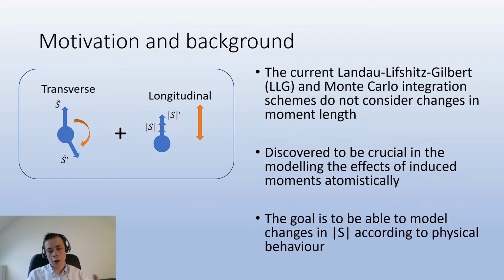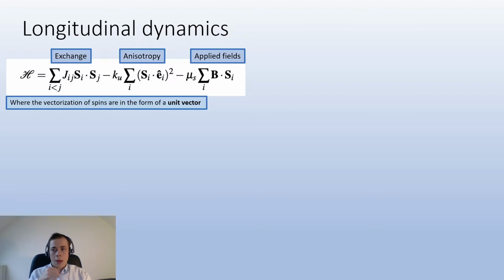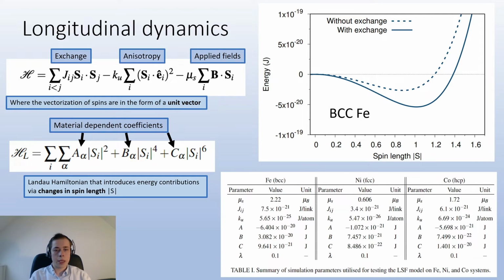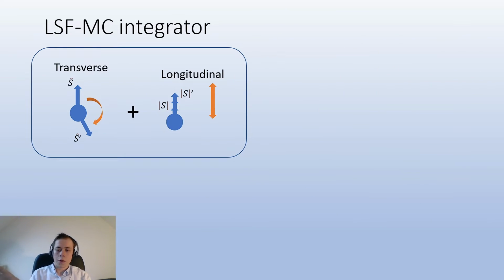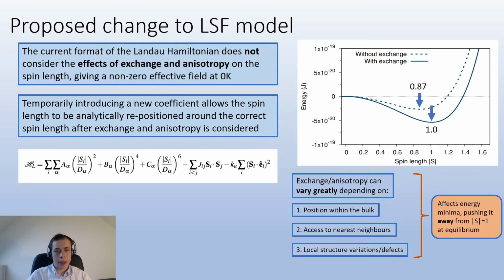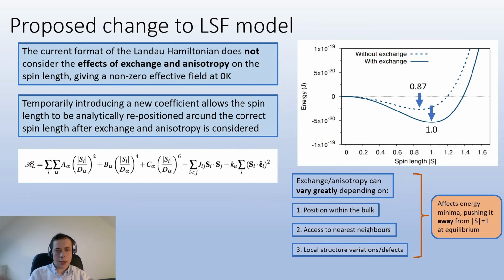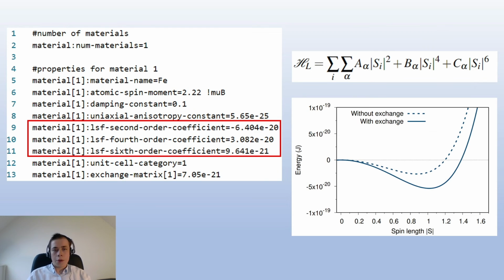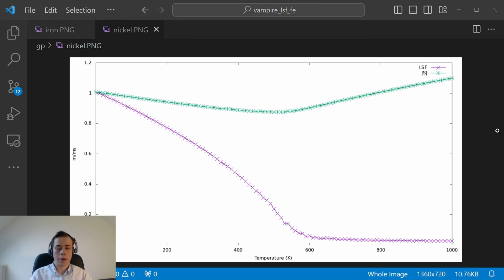Longitudinal spin dynamics in VAMPIRE